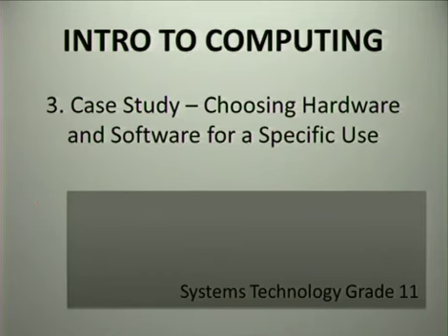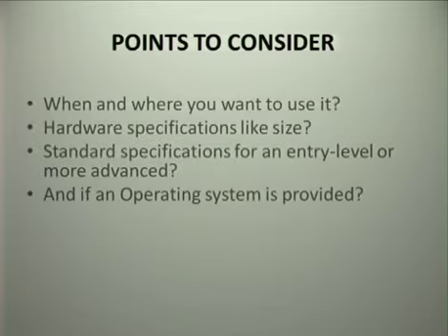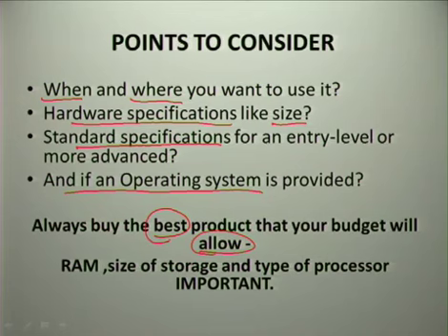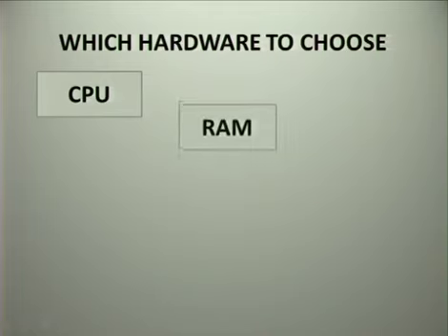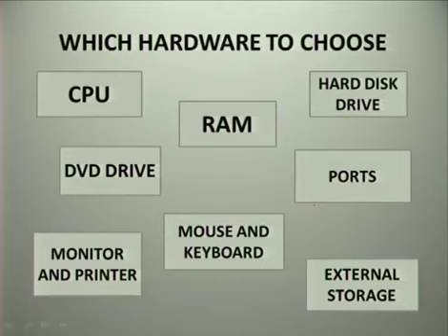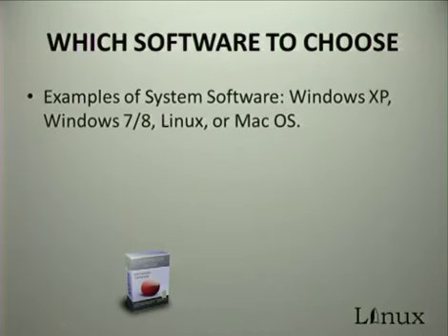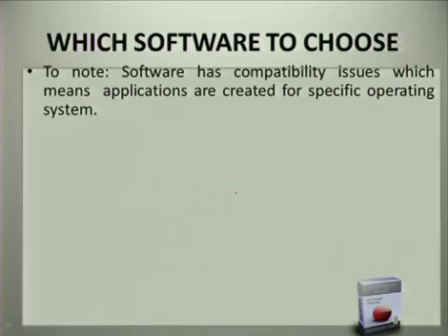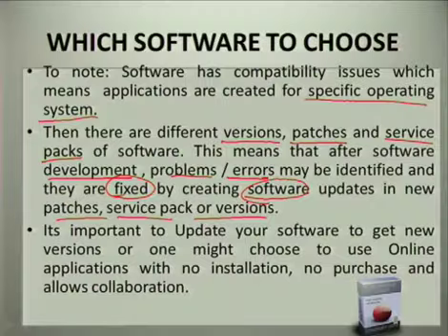CAT 11 Systems Technologies - 3 Case Study-Choosing Hardware and Software for a Specific Use